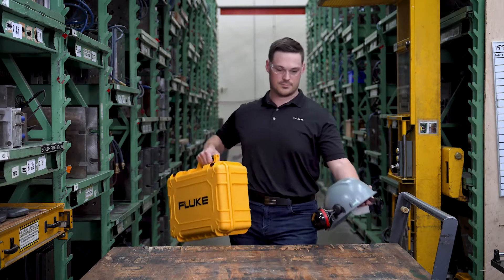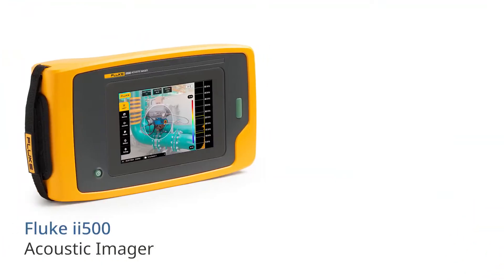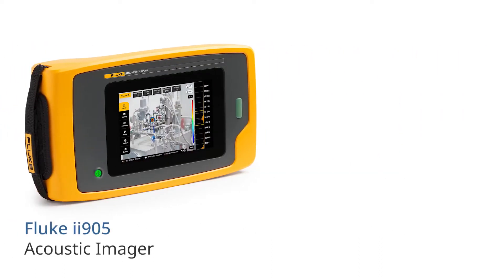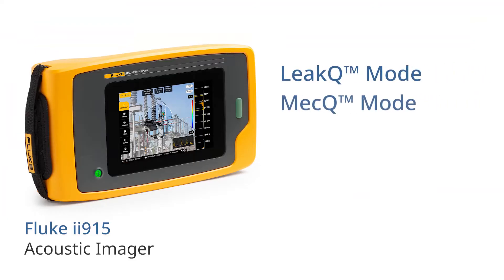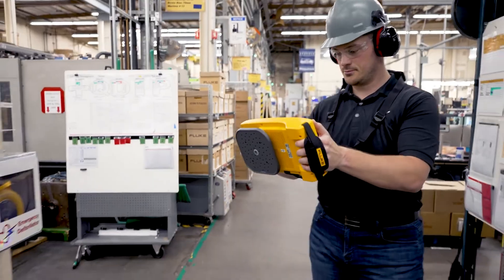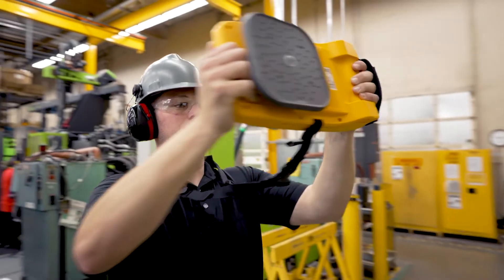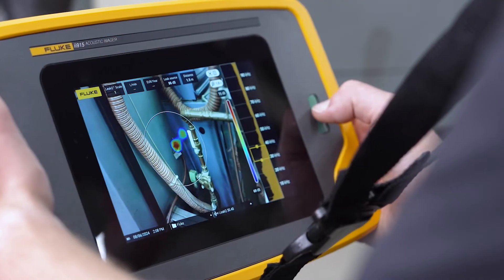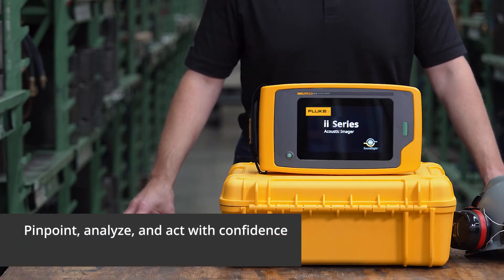FLUKE ii-Serie - Präzisions-Schallkameras für die Industrie.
Weitere Informationen zum den FLUKE @fluke Schallkameras der ii-Serie finden Sie auch

Mit den Schallkameras Fluke ii500, ii905 und ii915 kommen Sie ungeplanten Ausfallzeiten zuvor. Erkennen Sie frühzeitig Druckgaslecks, elektrische Teilentladungen und mechanische Anomalien - auch während der normalen Betriebszeit.

Sie wollen persönliche Beratung am Telefon, am Bildschirm, oder vor Ort?  Kontaktieren Sie uns